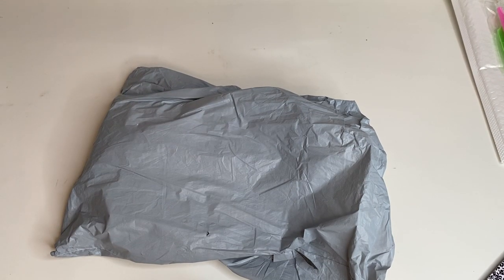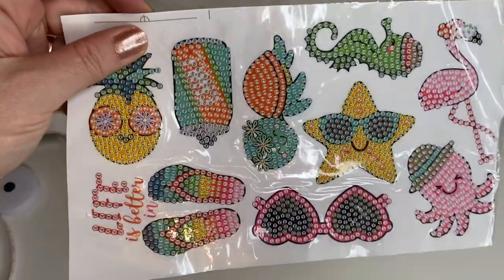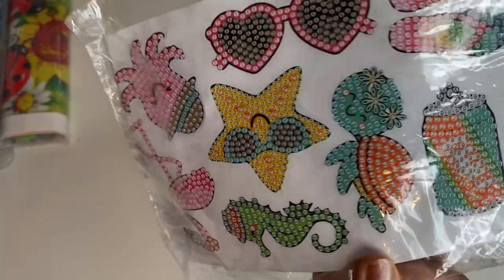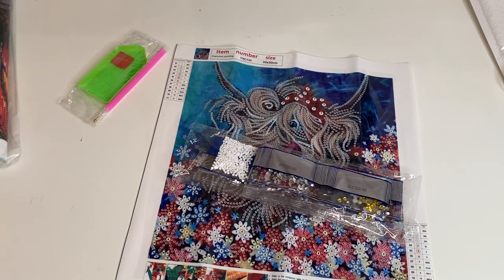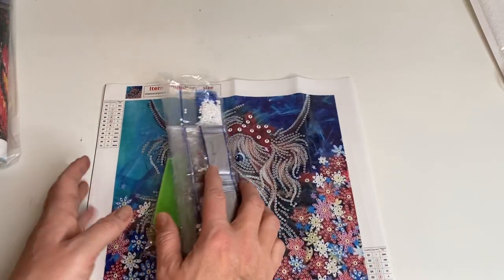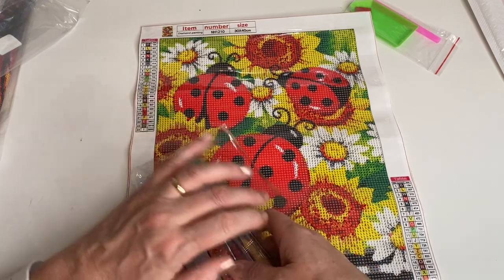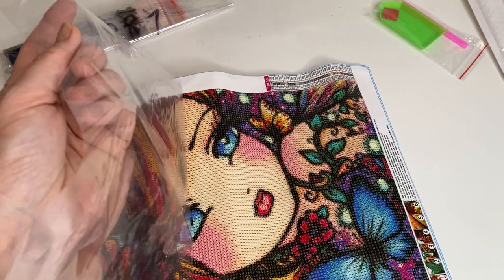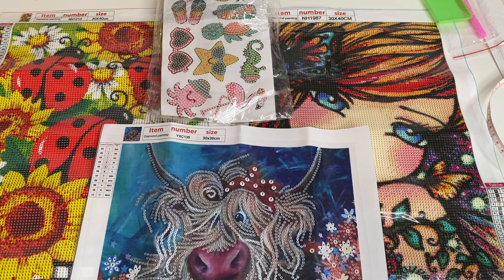DIAMOND PAINTING HAUL - PAINTSOMEWAY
AD/gifted

Hello livelies
Today I’m sharing dinner gorgeous kits with you all from Paintsomeway

PRODUCTS

GLOSSYBOX